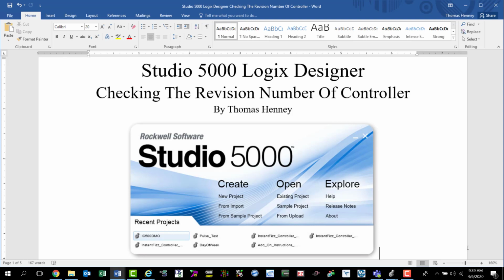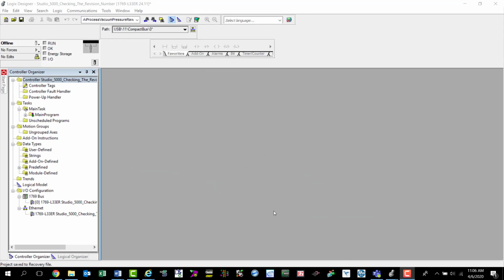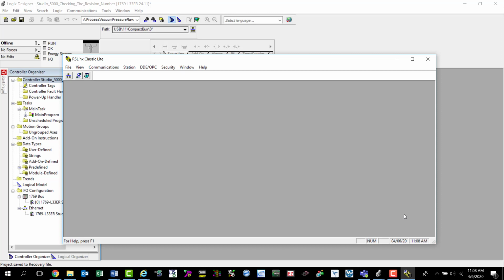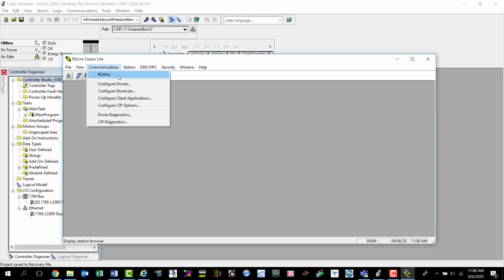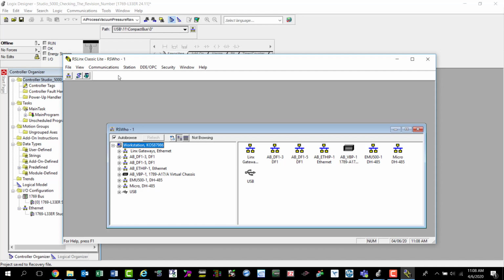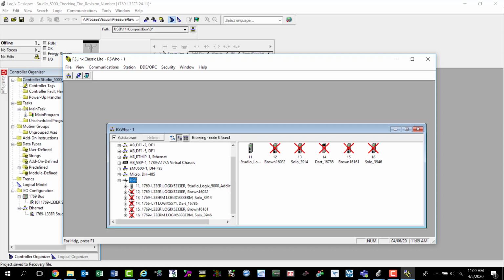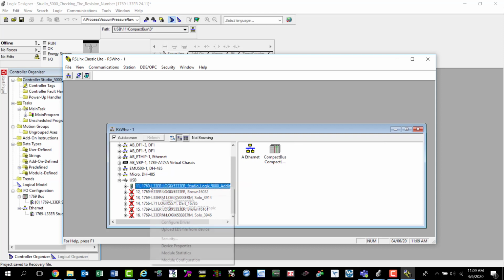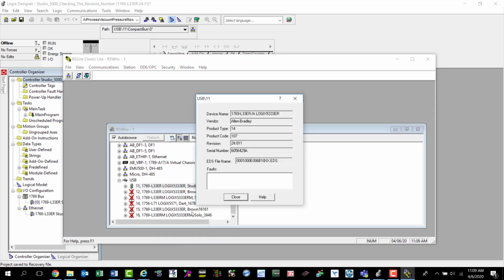Studio 5000 Checking The Firmware Revision Number Of Controller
In this video I will use the RSLinx Classic Software to show how to check the Firmware Revision number of the controller.